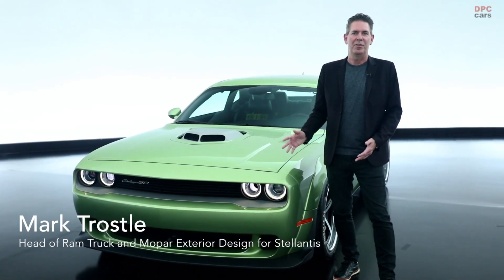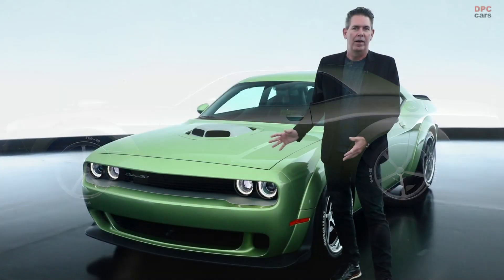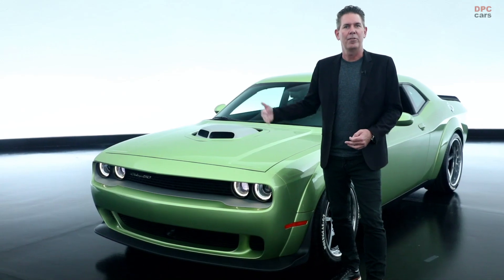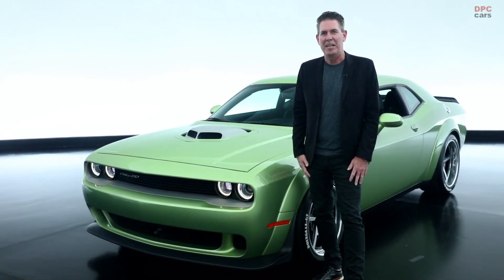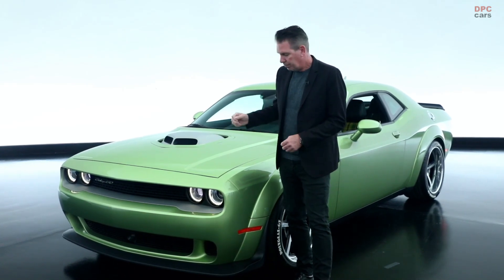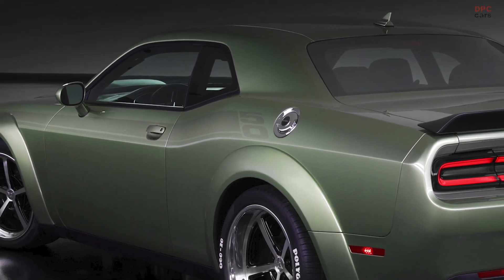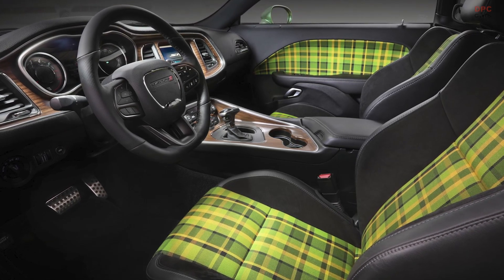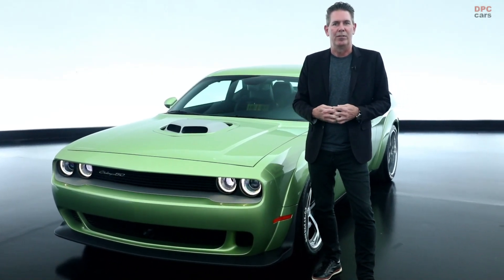Dodge Challenger Holy Guacamole Concept SEMA 2021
The Dodge Challenger is every bit as beloved and relevant to today’s muscle car enthusiasts as it was 50-plus years ago, and the Dodge Challenger Holy Guacamole concept combines the best of both worlds. Taking the 2020 limited-production Challenger R/T Scat Pack Widebody 50th Anniversary edition and giving it a throwback treatment from the 1970s showcases the ultimate in heritage design and modern Dodge attitude.

The Challenger Holy Guacamole concept’s exterior is awash in a custom green paint color, affectionately named Rotten Avocado by Dodge designers and features a custom-painted “Gold School” Shaker hood scoop, unique tone-on-tone side striping, staggered 20-inch Forgeline wheels and Mopar coil-over suspension lowering kit.

Under the functional Shaker hood is a Mopar cold-air intake, conical air filter and optimized air box for improved airflow and performance from the 392 (cubic inch) HEMI V-8 engine.

The interior is decked out with wood panel trim and seats and door panels that sp